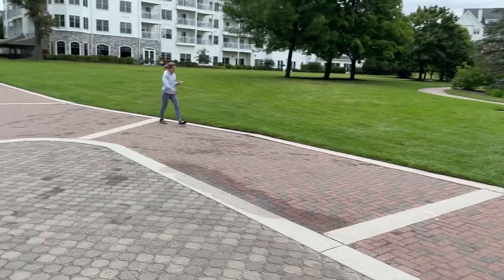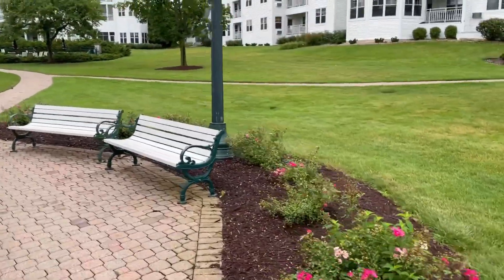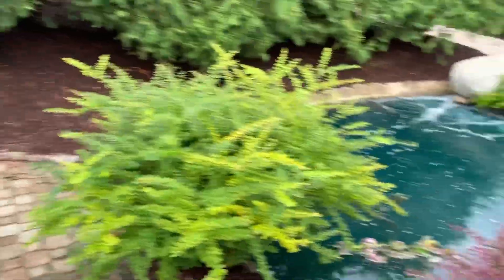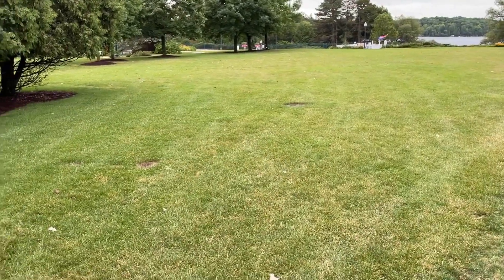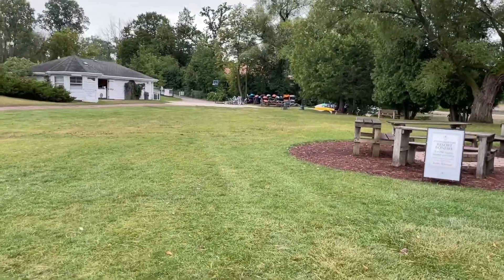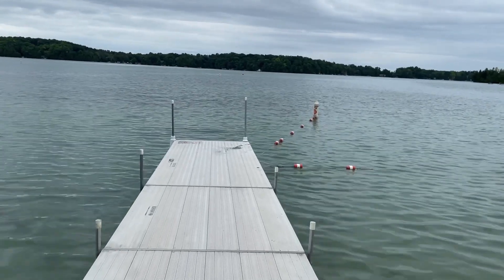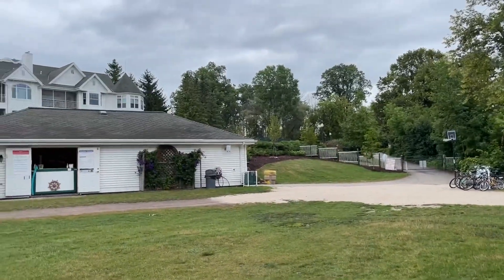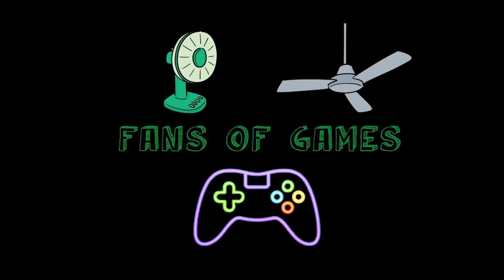A Tour of the Outside of the Osthoff Resort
I recently visited the Osthoff Resort off Elkhart Lake in Wisconsin and it was incredible! Here’s a tour of the main outdoor area of the resort, which is just absolutely gorgeous!